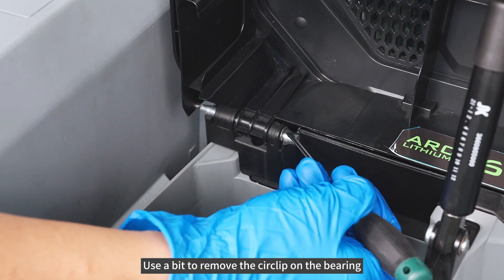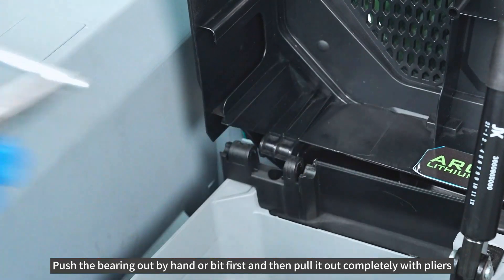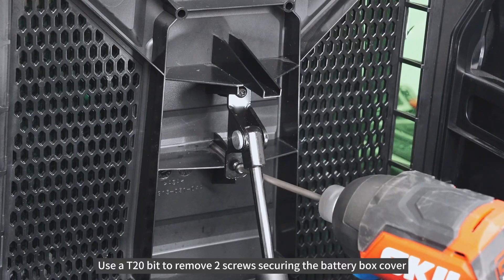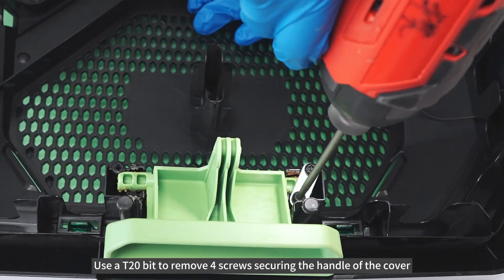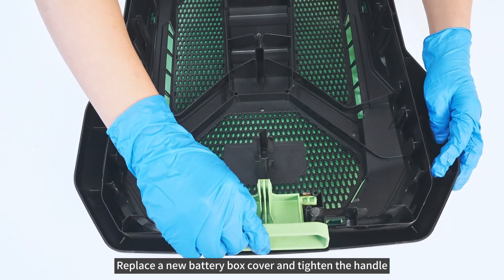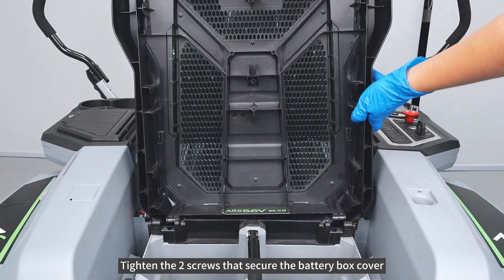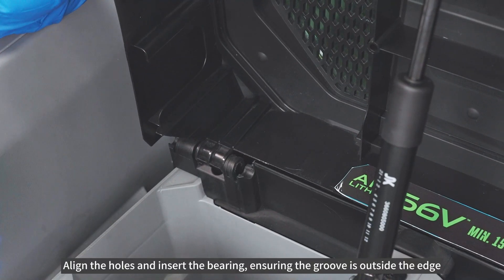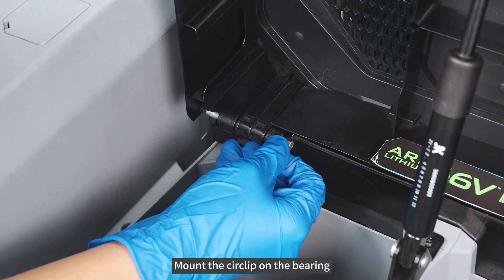EGO ZT4200L & ZT5200L & ZT4200S_How To Replace Battery Box Cover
POWER+ 42” Z6 ZERO TURN RIDING MOWER
ZT4204L ZT4200L
POWER+ 52” Z6 ZERO TURN RIDING MOWER
ZT5207L ZT5200L
POWER+ 42” Z6 ZERO TURN MOWER WITH E-STEER™ TECHNOLOGY
ZT4200S ZT4205S

The EGO POWER+ Z6 Zero Turn Riding Mower is a ZTR like nothing else out there. Featuring Peak Power™+ technology, it combines the power of up to 6 EGO 56V ARC Lithium™ Batteries – the same battery technology powering all EGO products, making it the World’s First Platform Compatible Ride

An easy repair video on how to replacing battery box cover on your EGO zero turn riding mower ZT4200L & ZT5200L & ZT4200S.